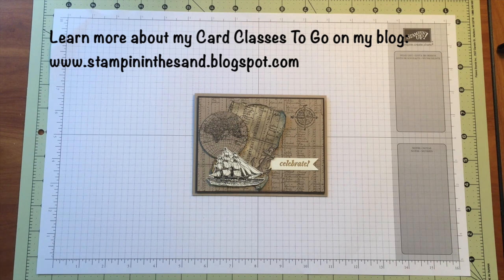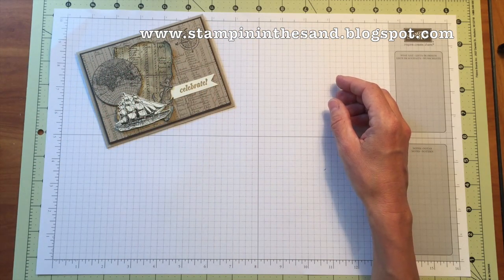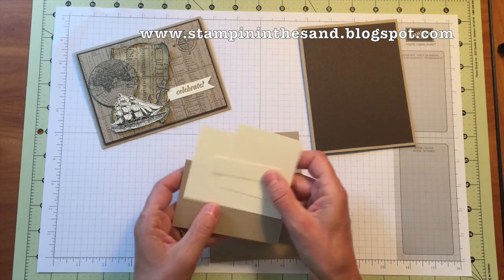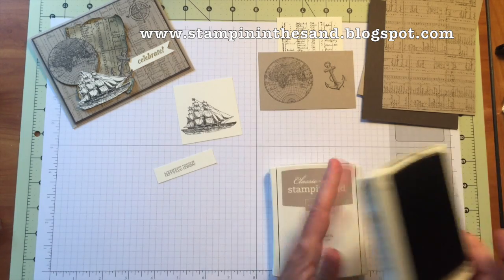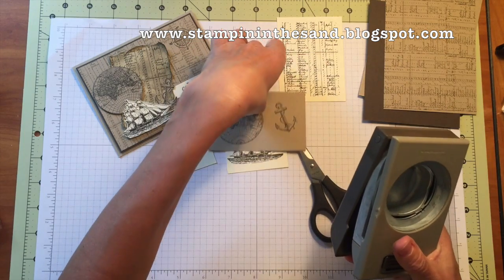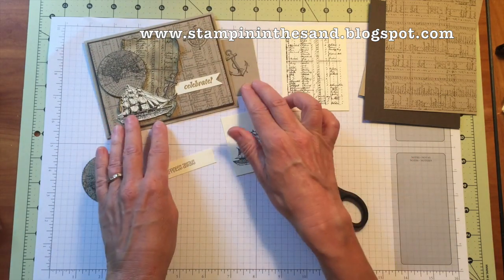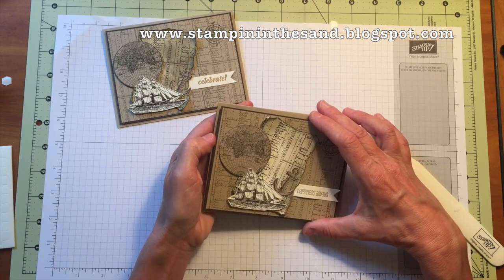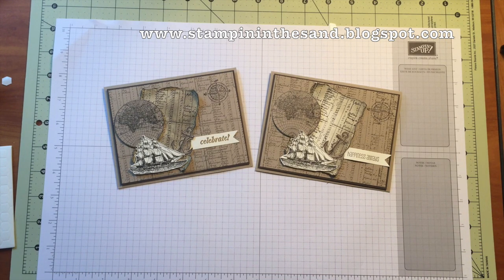The Open Sea Card Class To Go Card #2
Independent Stampin' Up! Demonstrator Mary Bush teaches a video tutorial for the second card in her The Open Sea Card Class to Go.